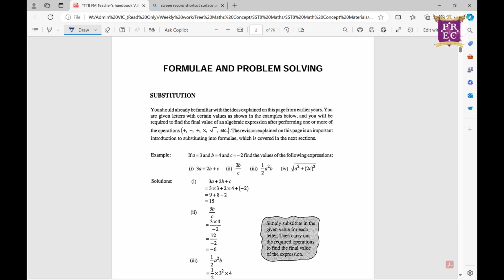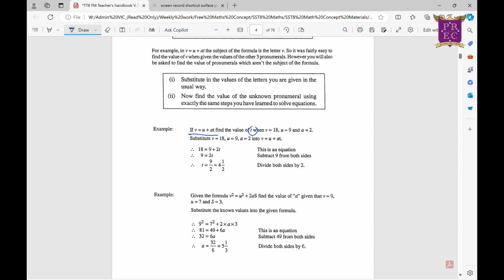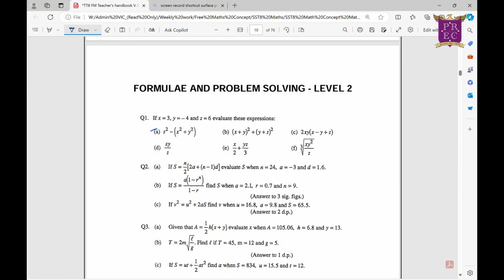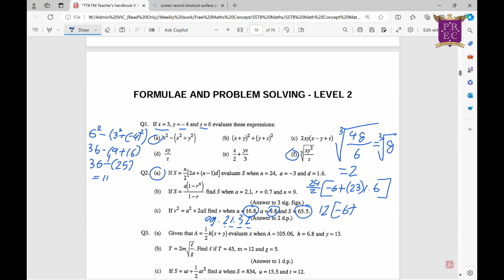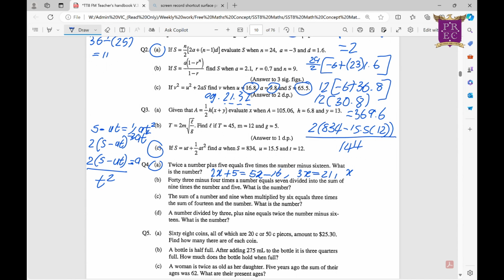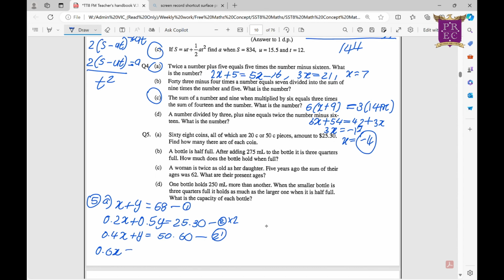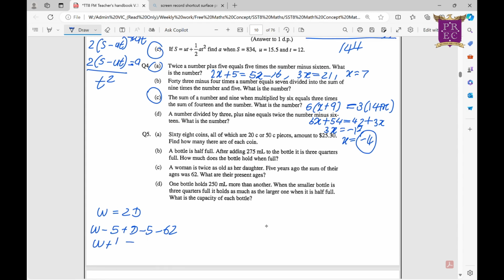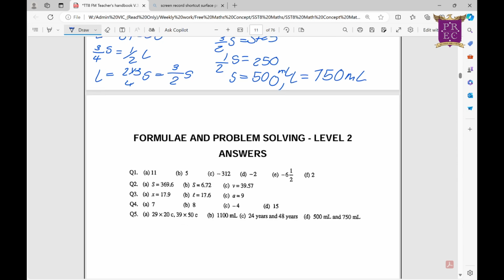SST8 Maths Concept Set 21 Formulae and Problem Sol